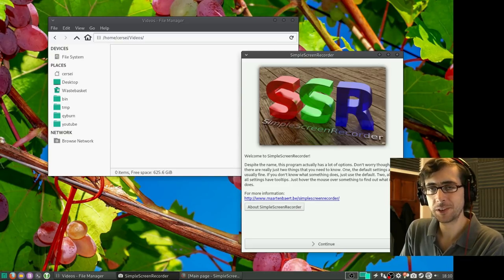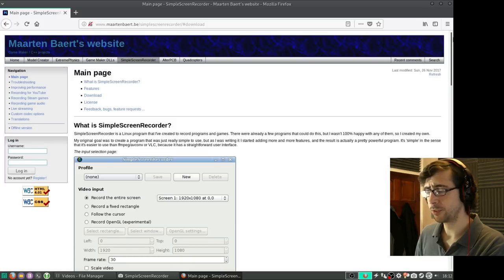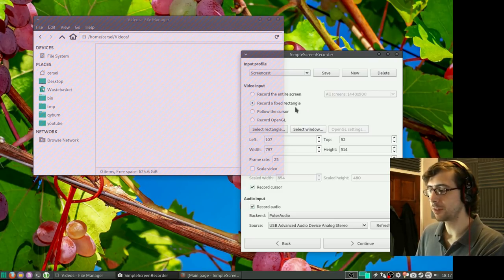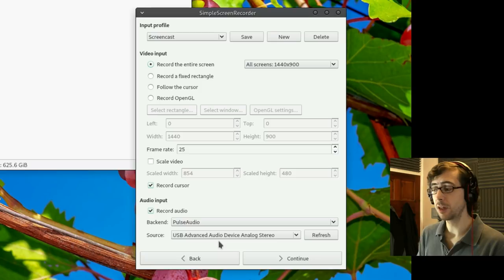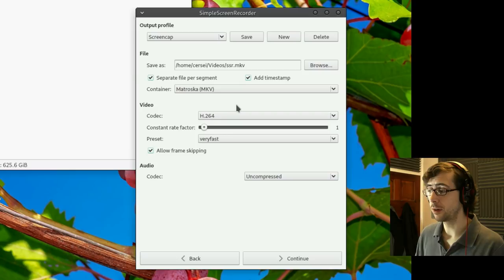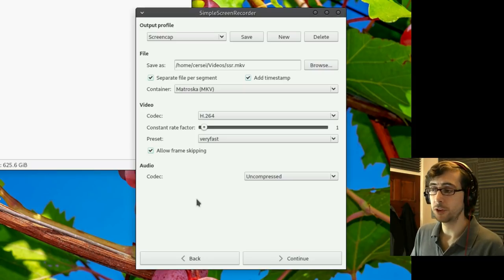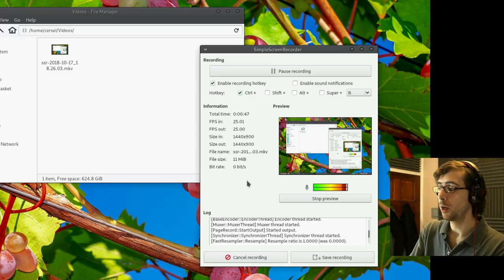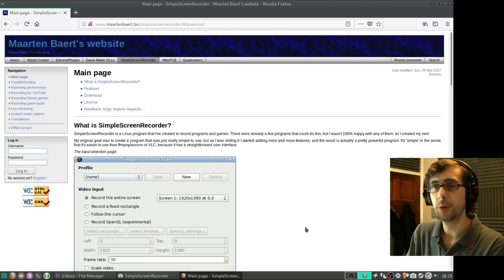SimpleScreenRecorder: how I record my desktop on Linux - App pick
SimpleScreenRecorder as described by its website, "SimpleScreenRecorder is a Linux program that I've created to record programs and games. There were already a few programs that could do this, but I wasn't 100% happy with any of them, so I created my own."

My original goal was to create a program that was just really simple to use, but as I was writing it I started adding more and more features, and the result is actually a pretty powerful program. It's 'simple' in the sense that it's easier to use than ffmpeg/avconv or VLC, because it has a straightforward user interface."